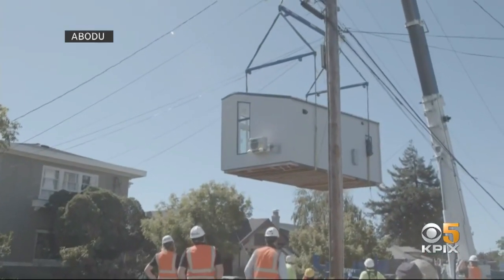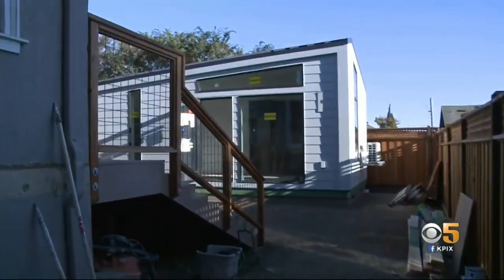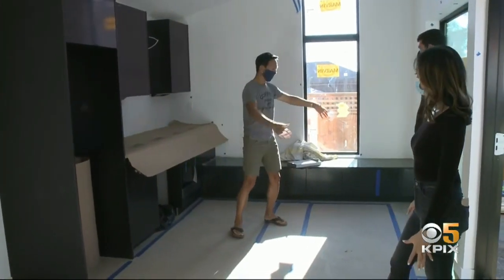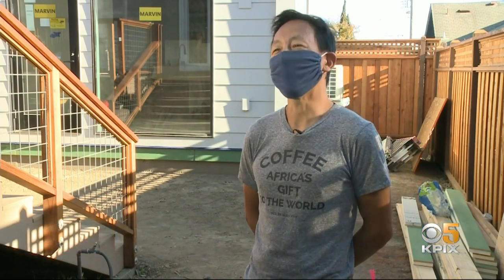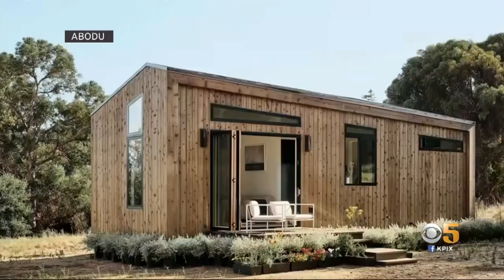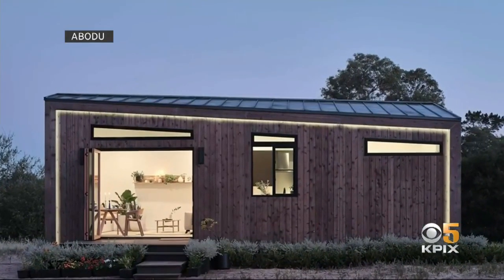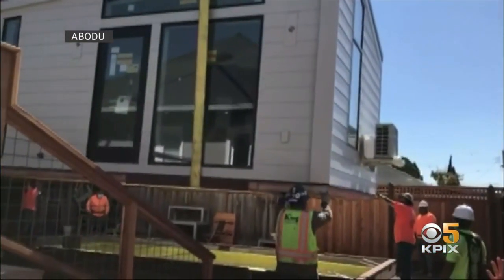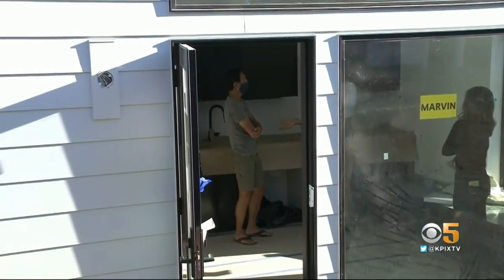Pandemic Spurs A Backyard Granny Unit Construction Boom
The pandemic has spurred backyard granny unit construction boom in the Bay Area. Betty Yu talked to a builder who is building and delivering these units in a fraction of the time.